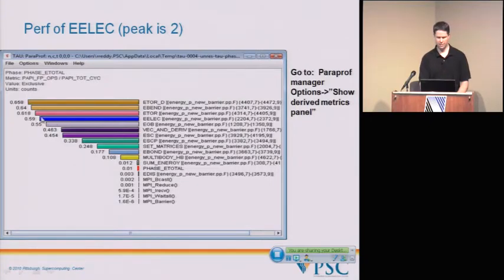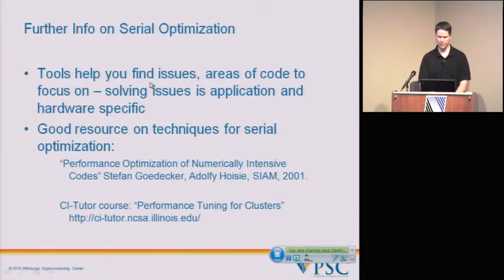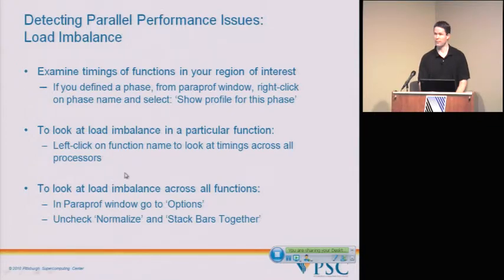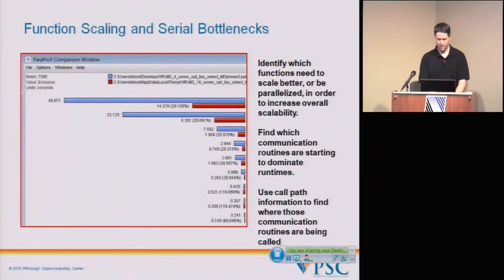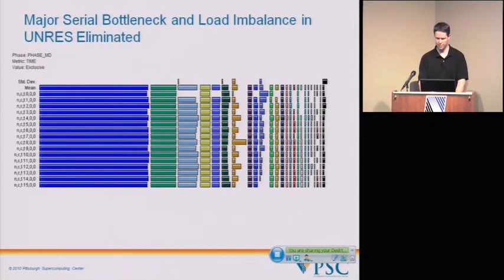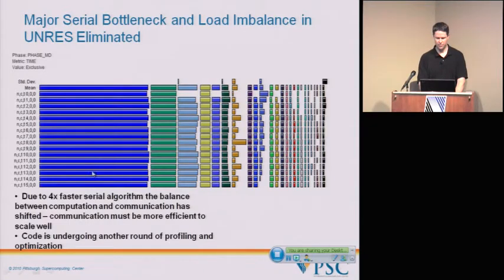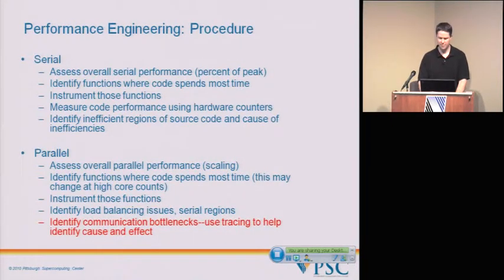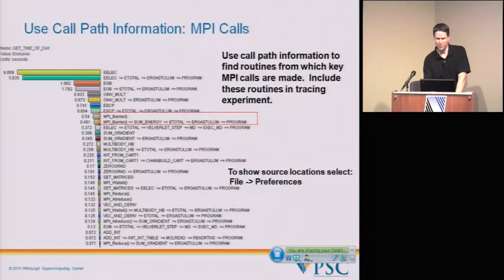Parallel Performance Tools Part 8 of 18